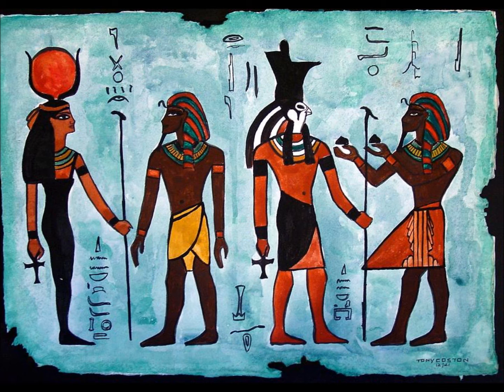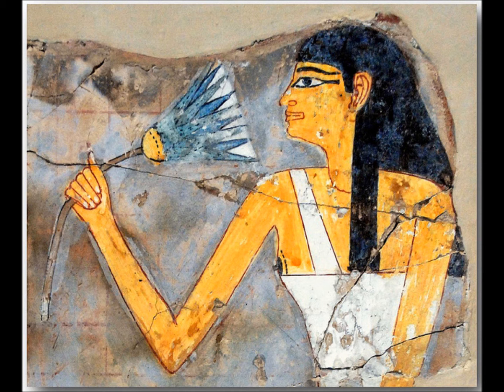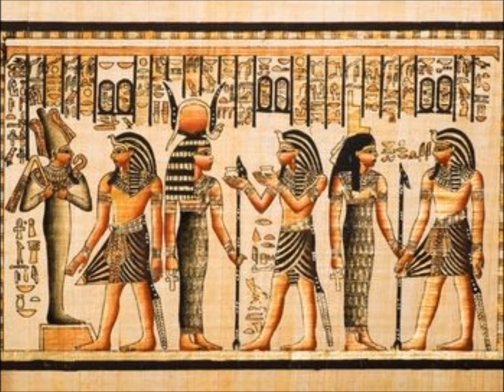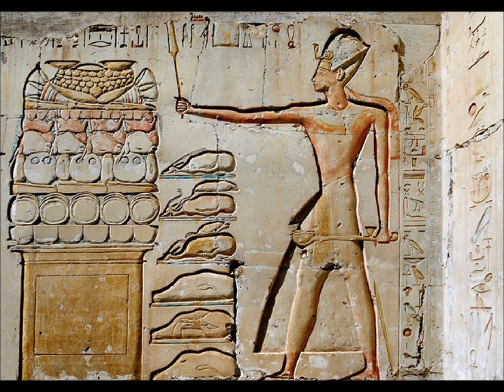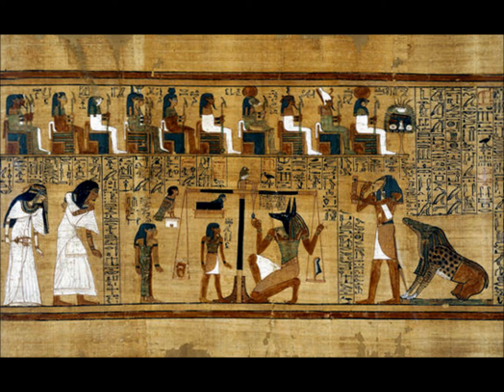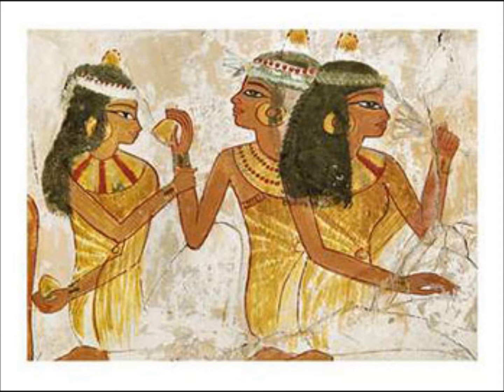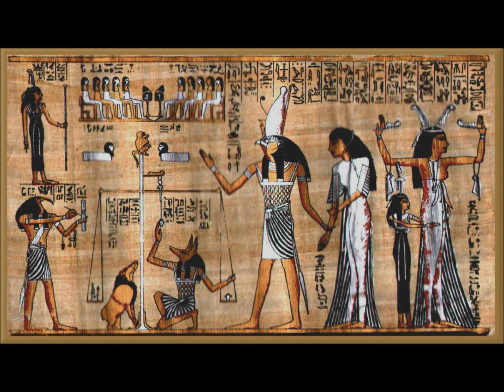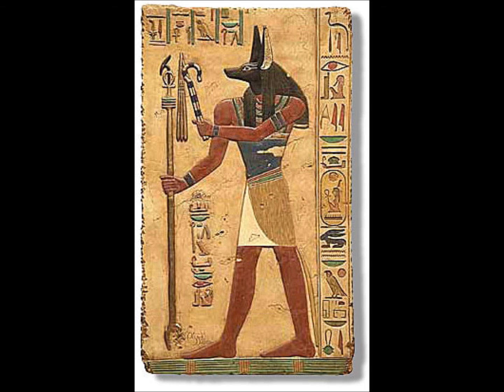ANCIENT EGYPTIAN FUNERAL & MUMMIFICATION RITUAL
This is the complete ancient egyptian process of mummification, embalming, wrapping, funeral and burial of their dead!